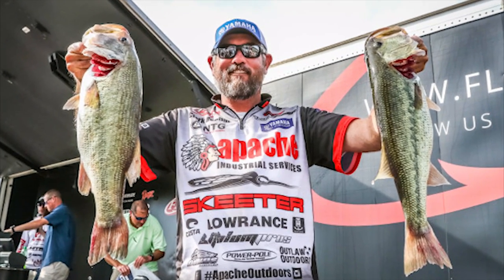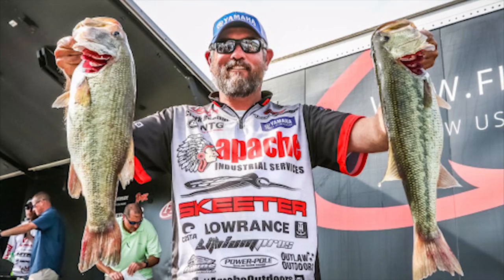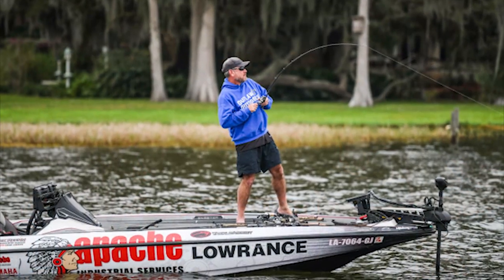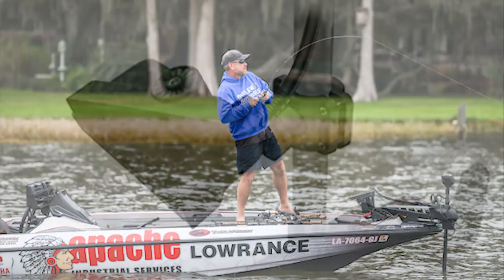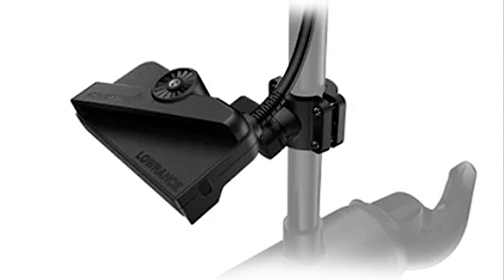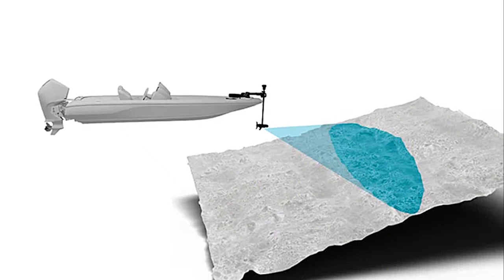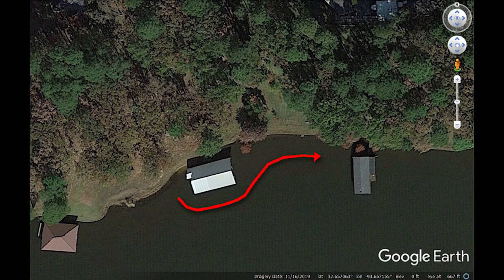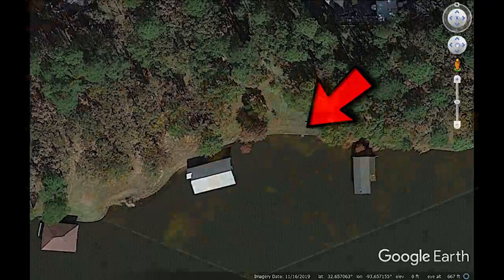ACTIVE TARGET - SCOUT MODE SEAWALL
Another video where I am still learning how to utilize the Scout Mode feature on the new Lowrance Active Target.  In this video, I blow down a random dock and seawall, highlighting a brushpile I discover on a dock corner and a set of underwater stairs.